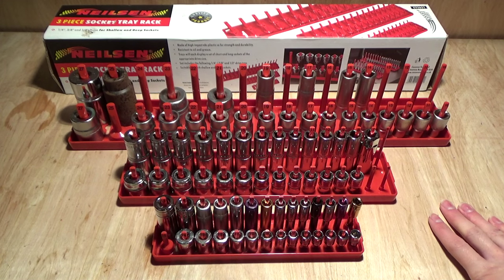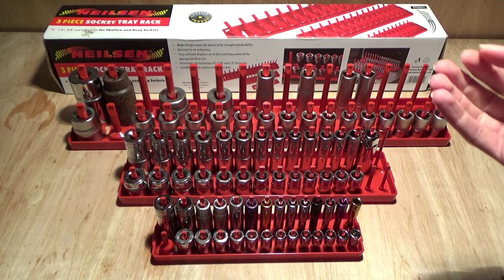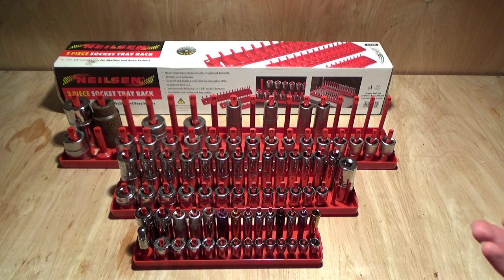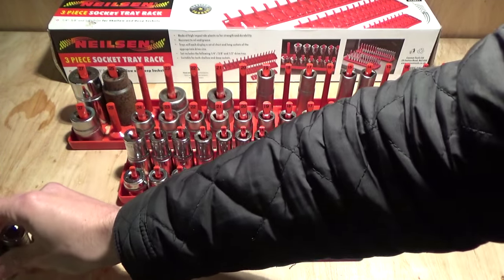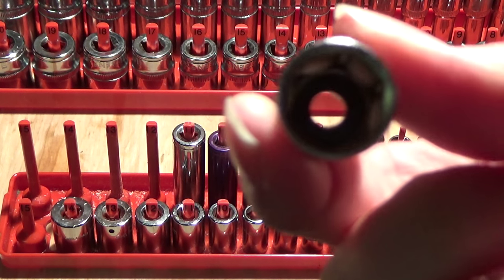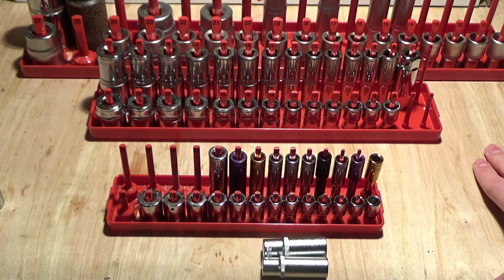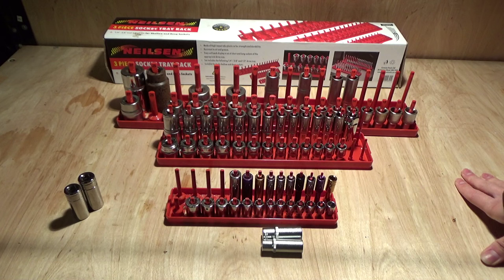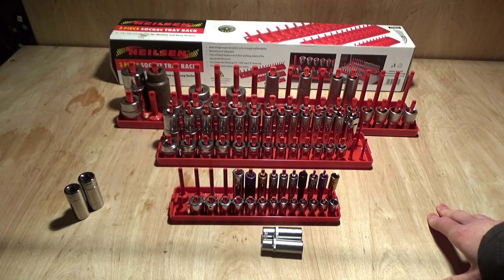Neilsen Socket Tray Review!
In this video i take a look at this 3 piece Neilsen socket tray set, enjoy!

Socket Trays